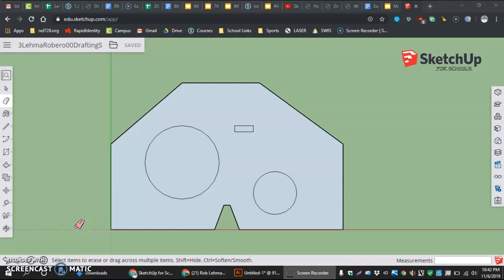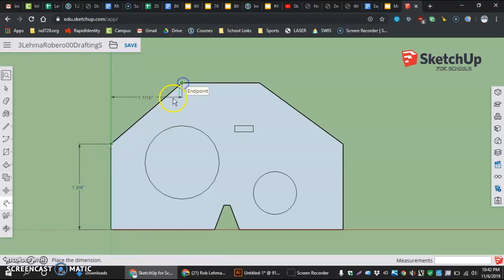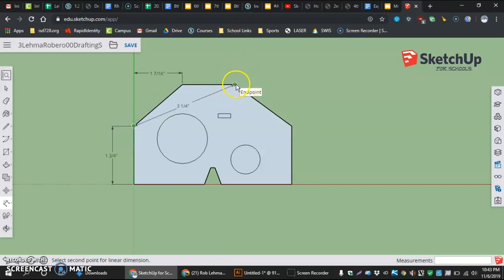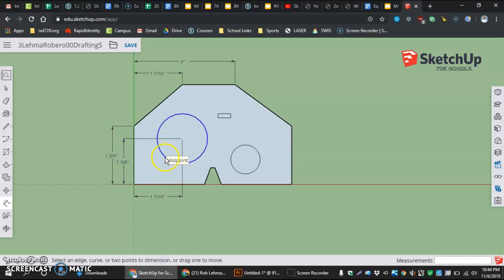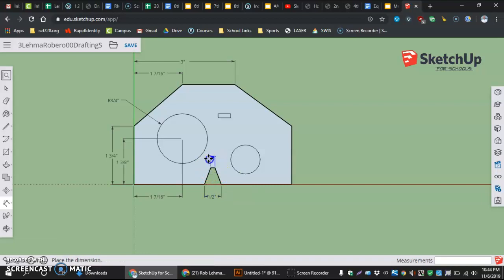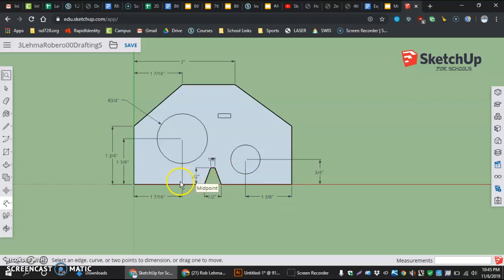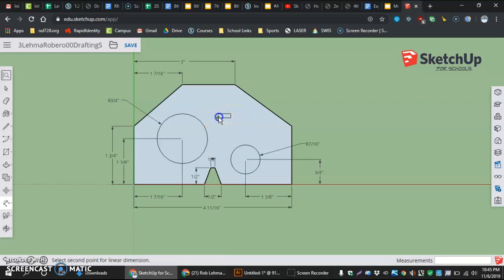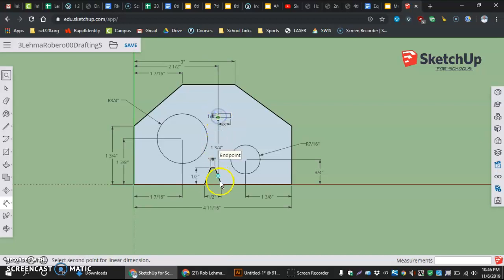DraftingS-Sketch Up for Schools-Dimensioning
Using the dimension tool to pull the measurements of your part. It should look the same as your assignment sheet.